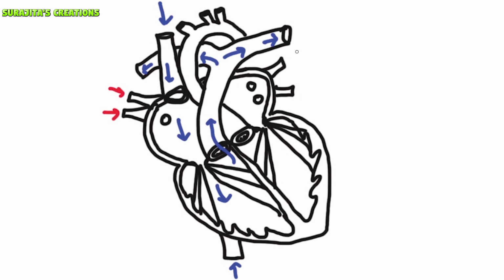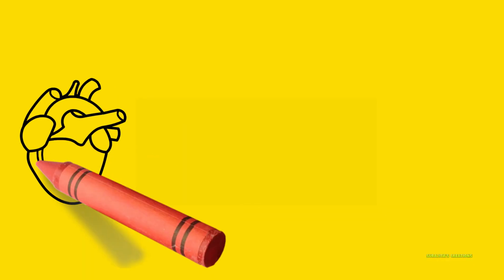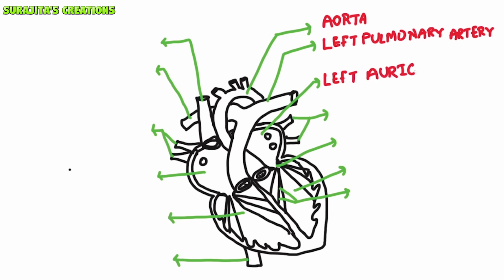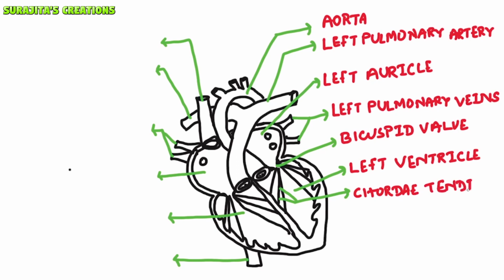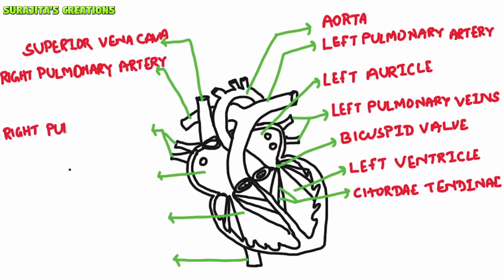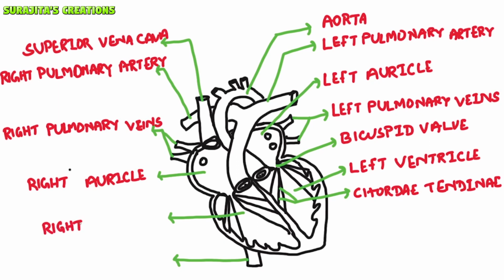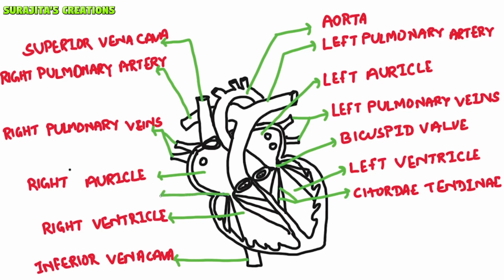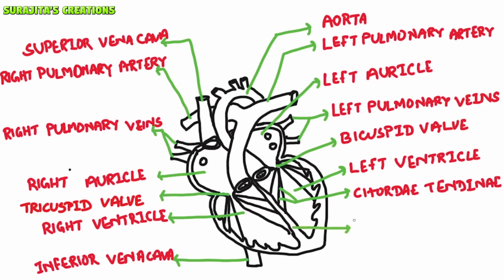Internal Structure of human heart and associated blood vessels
We are going to discuss about the Internal Structure of human heart and associated blood vessels.
Everyone can draw with the help of easy steps.
-Do Practice the diagram.